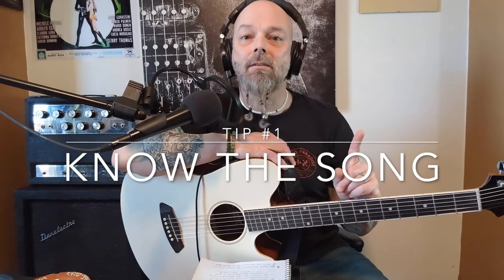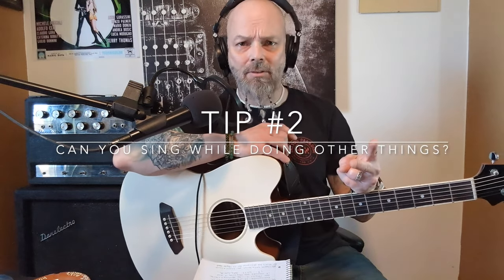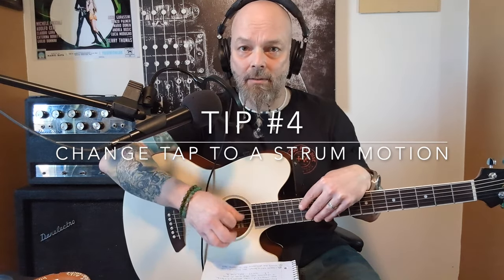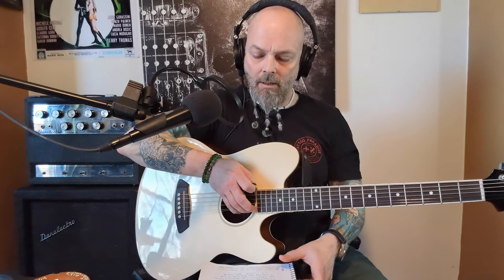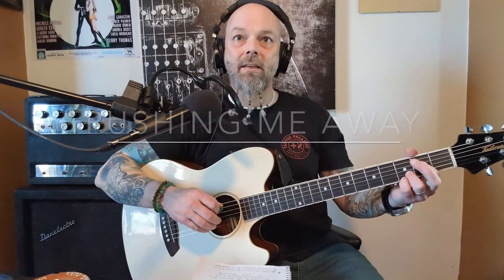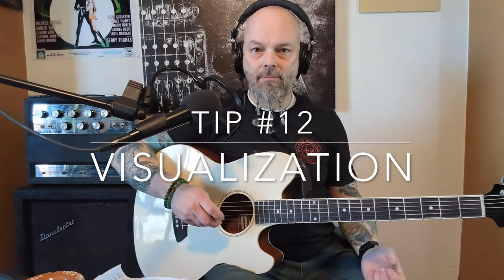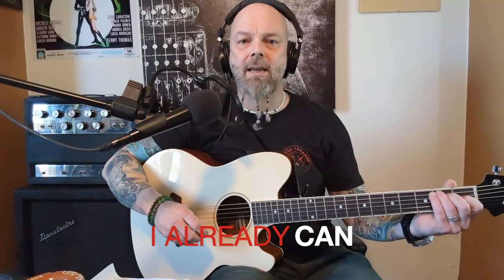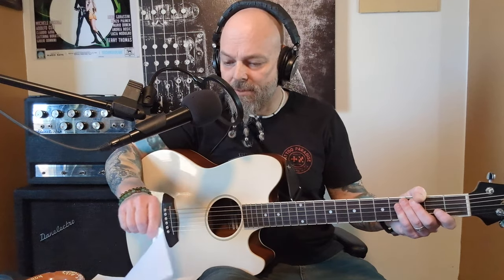How to Sing and Play Guitar at Same Time! (+12 Tips!)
This video is a tutorial on how to PLAY GUITAR and SING at the same time. I give you 12 TIPS to keep in mind as you go!